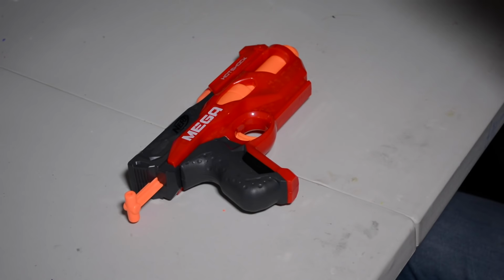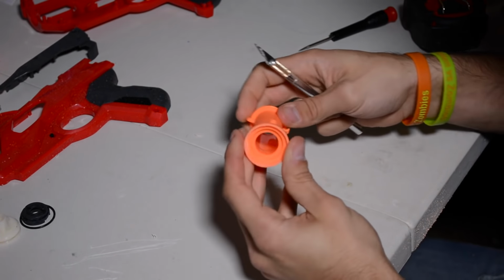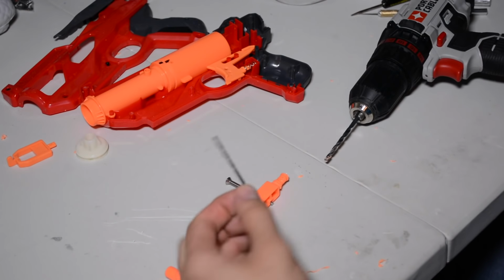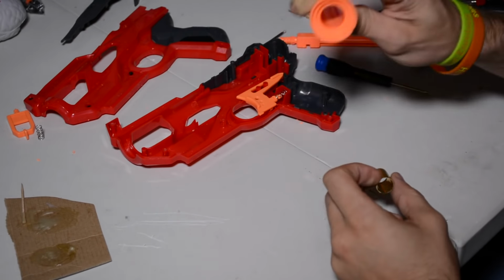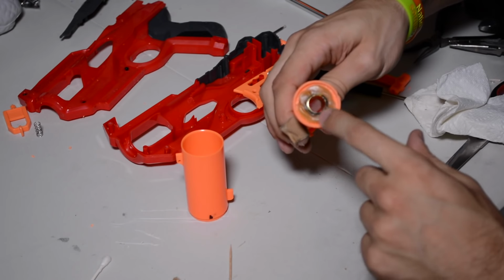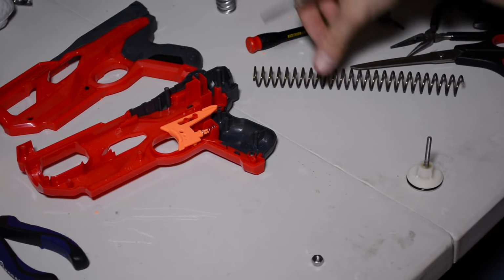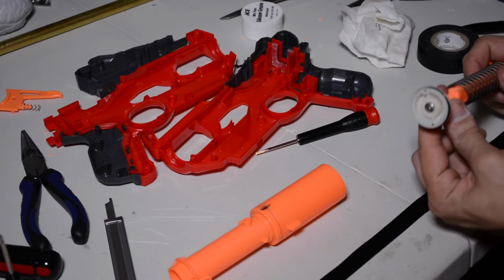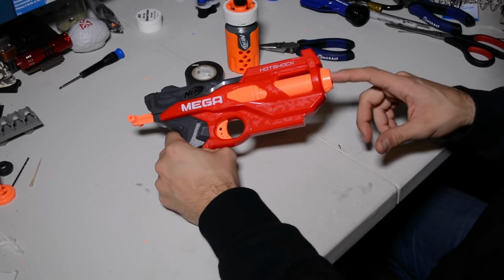[Mod Guide] Nerf MEGA Hotshock (now fires Elite darts and Rival rounds)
This thing is now a sweet little pistol. Firing both Elite darts and Rival rounds it has become quite a versatile pistol. Go check out the overview video for the firing test. Hope you enjoyed the video.

Supplies:
- #8 2" stainless steel bolt and nut (purchased from Lowe's)
- 20min Loctite epoxy and super glue (purchased from Lowe's)
- K26 spring you want a little less spring force or cannot get a K 26 go with a Home Depot spring)
- Brass (purchase from Ace Hardware)
- Polycarbonate (purchased from Lowe's)